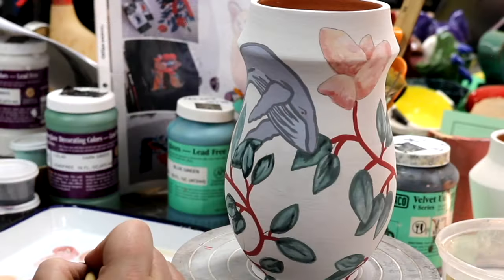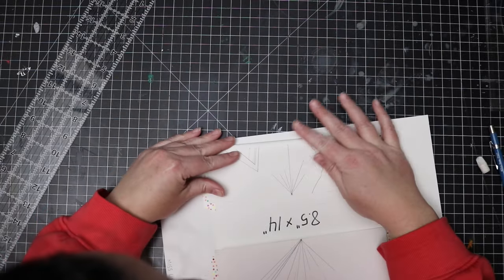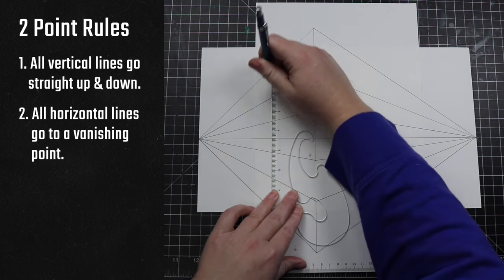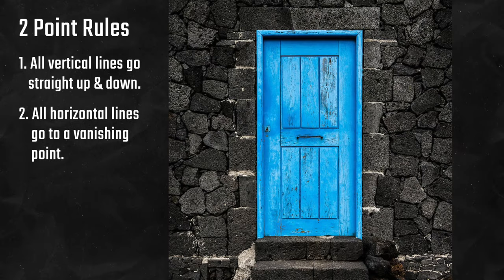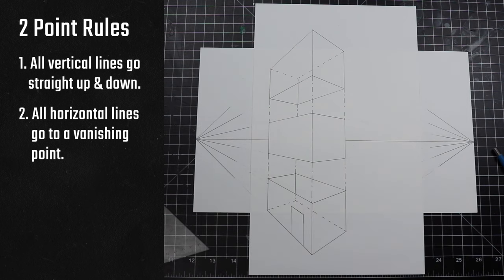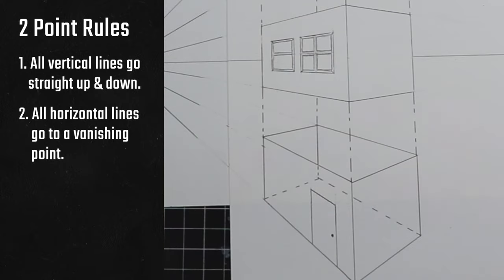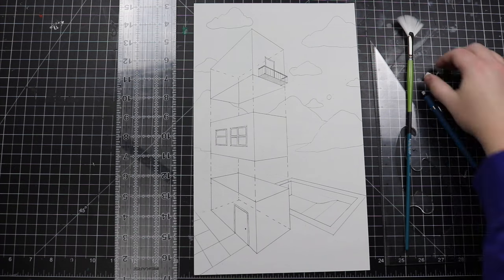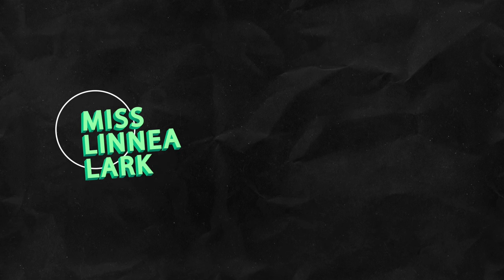2 Point Perspective: Exploded House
Heyo! Today we’re learning the power of perspective by drawing a 3 story house in an exploded view. I’ll teach ya how to draw doors, windows, window panes, a balcony, sidewalks, a pool, and natural elements such as the sun, mountains, and clouds.

I hope you enjoy this lesson!

-Miss Linnea Lark

This worksheet will help your students brainstorm ideas for a Sci-Fi or Fantasy 2-Point Perspective drawing. This worksheet is geared toward visual storytelling and will walk your students through the neurological steps of the creative process to help them create a fresh and emotional image from their imagination using their perspective skills!